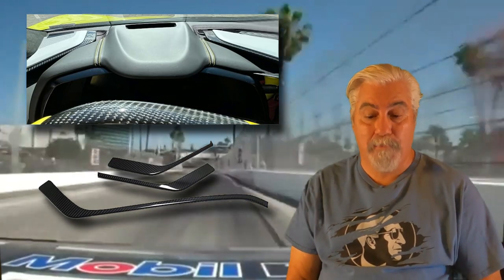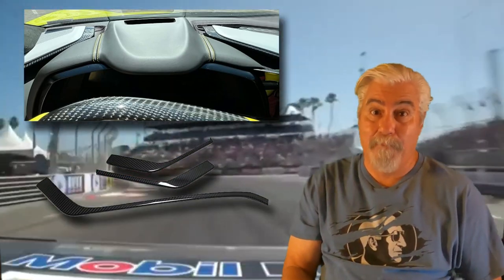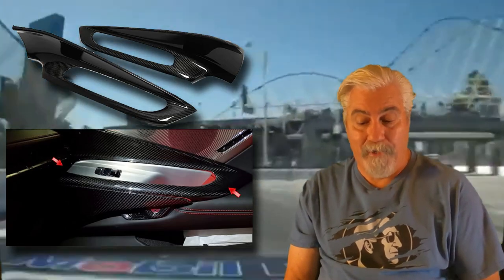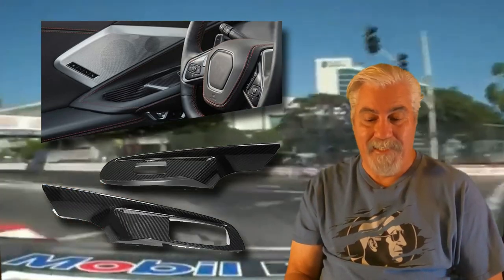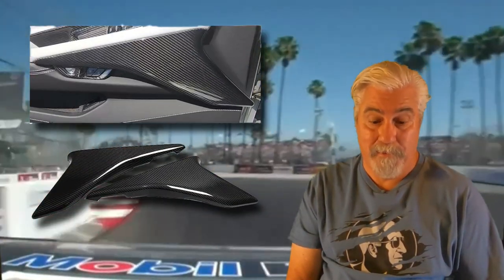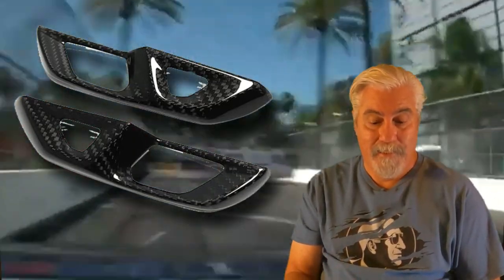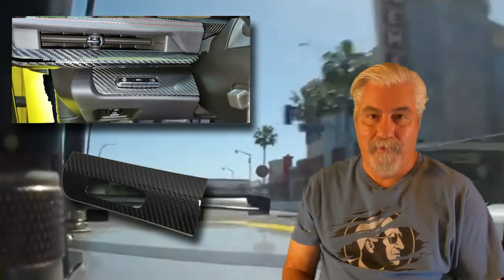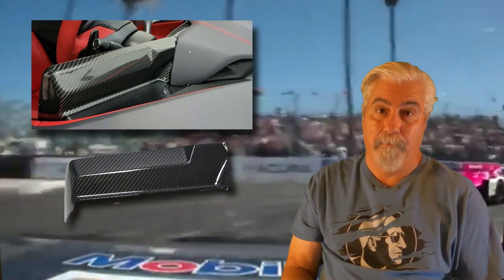Must Have C8 Corvette Carbon Fiber Interior Accessories. Product Links In Description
The Final Pieces to Complete Your C8 Corvette Interior Carbon Fiber Upgrade. Combine all or some of these pieces with the pieces from the previous video to complete the upgrade your C8 Corvette To Your Taste and Budget

Click these link for ore info or to purchase
3pc Carbon Fiber Dash Blades
2pc Carbon Fiber Upper Door Handle Panels
2pc Carbon Fiber Window Switch Covers
2pc Carbon Fiber Lower Side Door Panels
2pc Carbon Fiber Door Lock Switch Button Surrounds
1pc Carbon Fiber Infotainment Screen Back
2pc Carbon Fiber Center Console Sides

Product prices and availability are accurate as of today October 17 2022 and are subject to change. Any price and availability information displayed on Amazon.com at the time of purchase will apply to the purchase of the product.